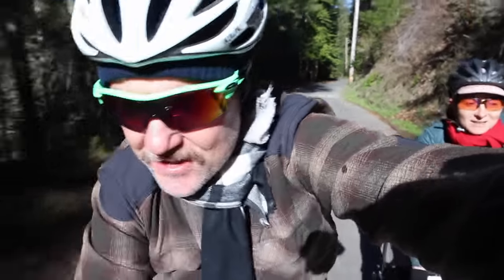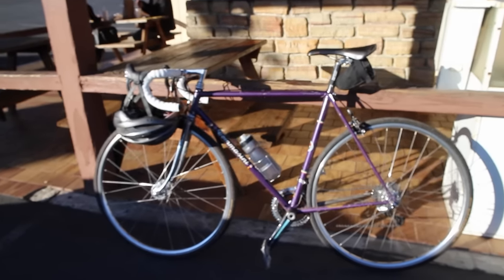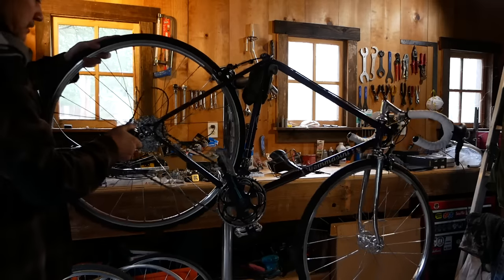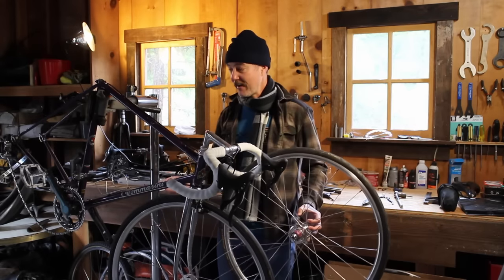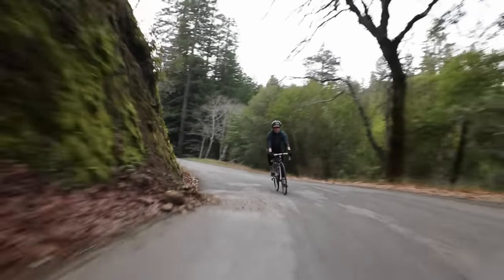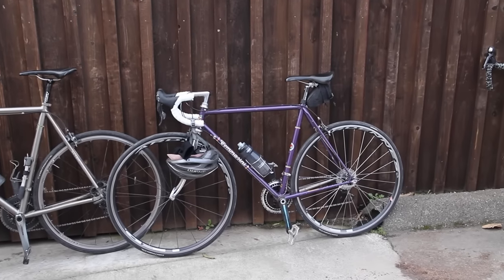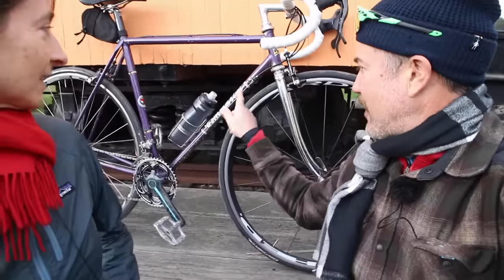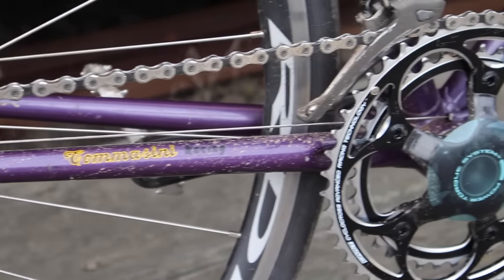Meet Ms. Cools New Road Bike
Today we're finishing up the build and taking Ms. Cools out on her first ride on the new bike.